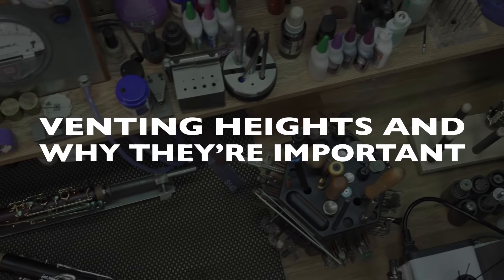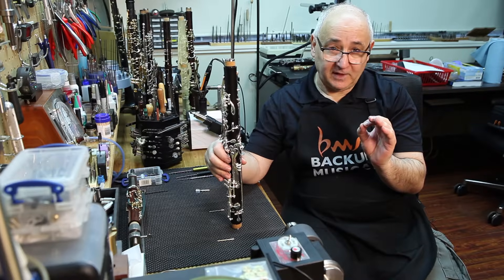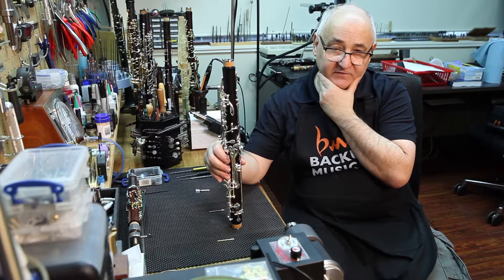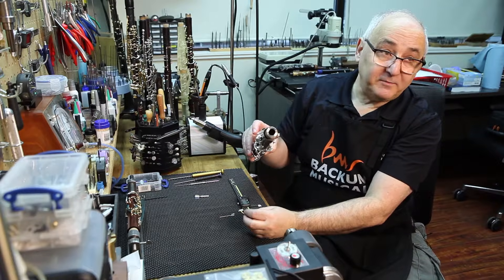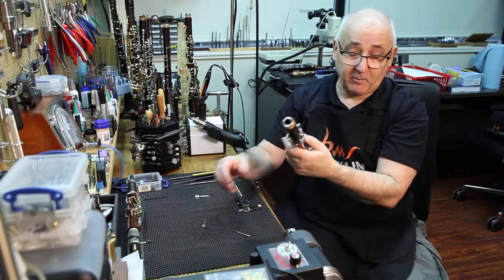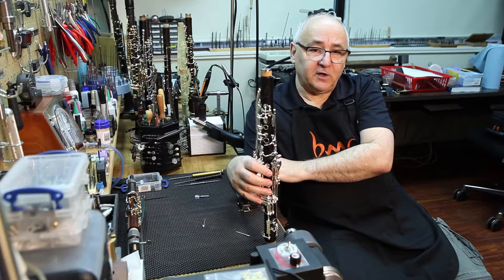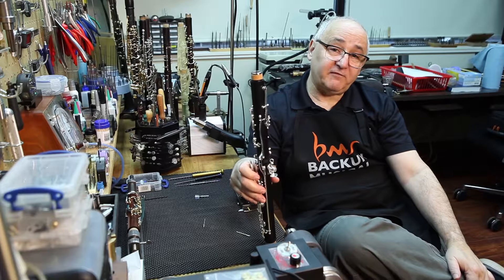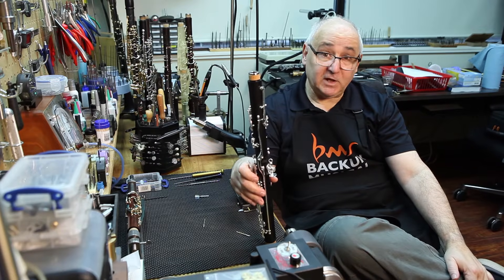The Importance of Venting Heights - Clarinet Maintenance Tips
Key venting height is important to ensure that the tone of the clarinet will be clear and resonant. In this video, Morrie Backun shares his thoughts on how to measure the venting height, how to determine if the height is too high or too low, and why you should ask for a venting chart if you're not sure where to begin.